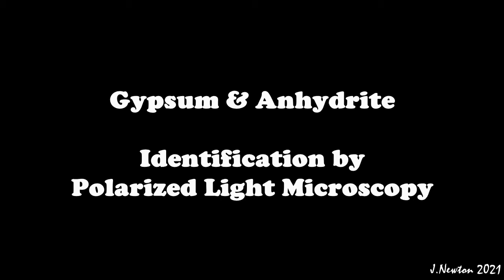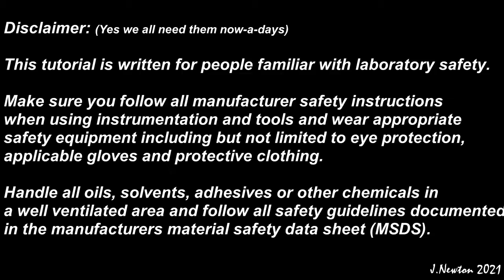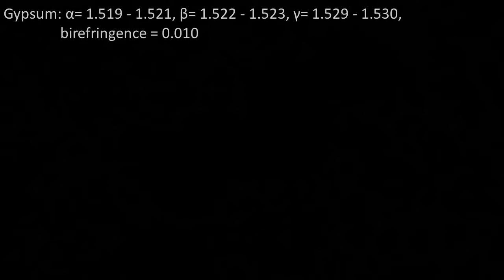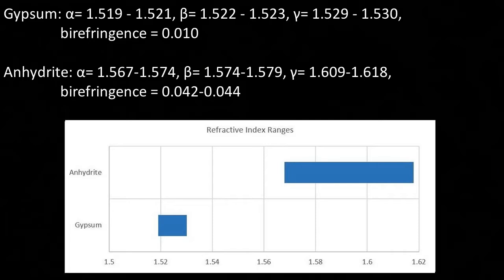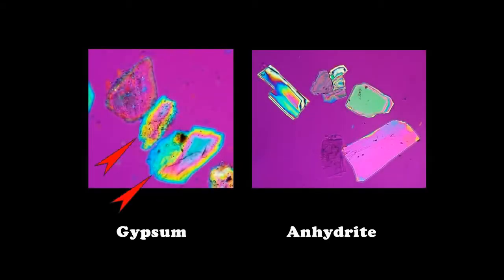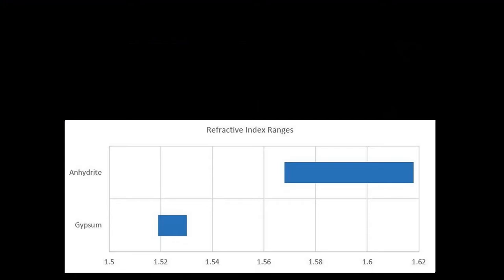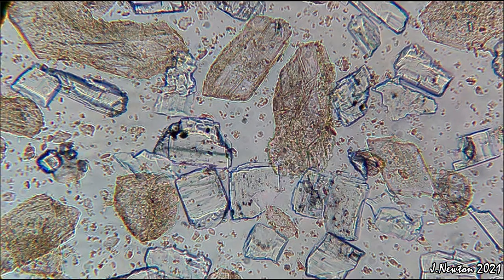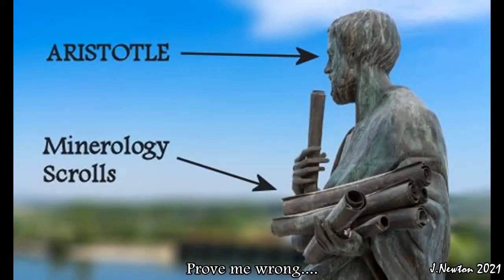GYPSUM &amp; ANHYDRITE IDENTIFICATION BY PLM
Quickly identify gypsum and anhydrite grains by polarized light microscopy.